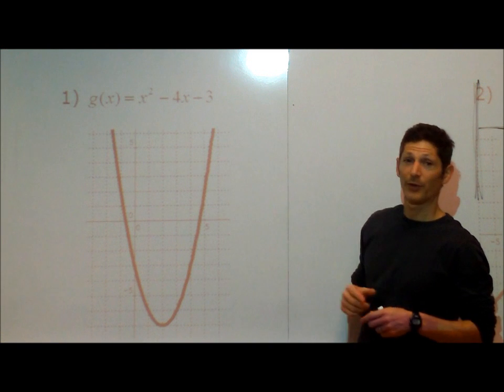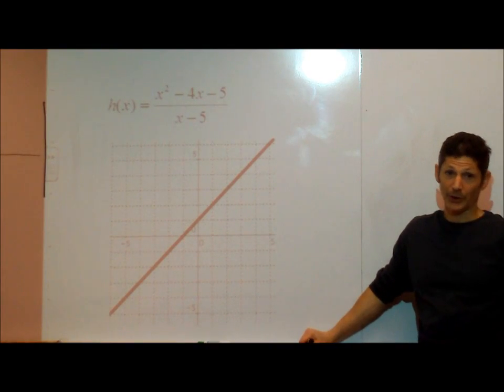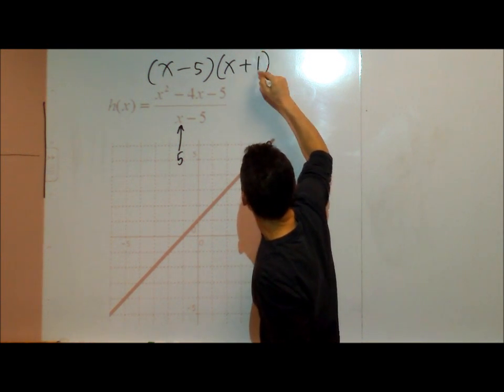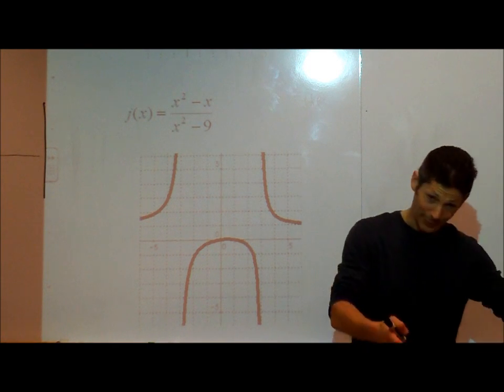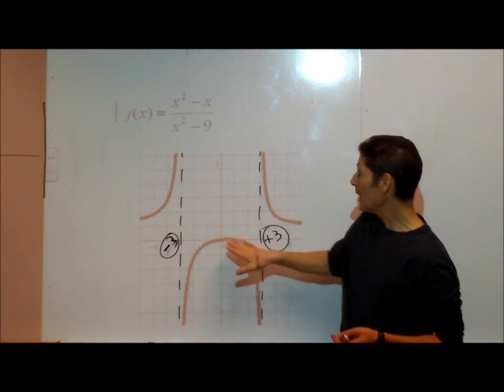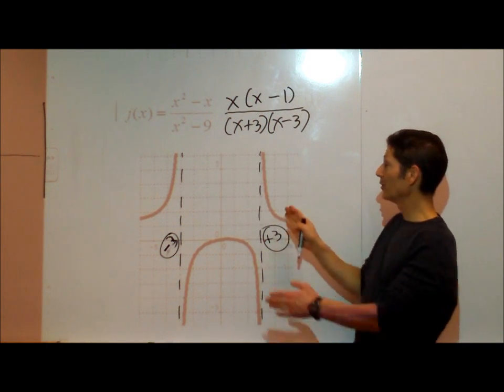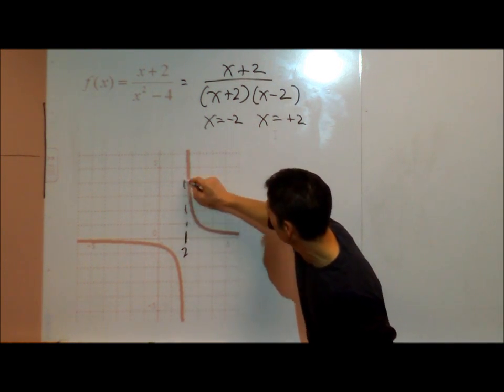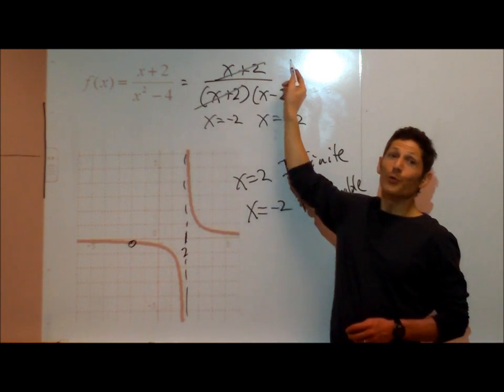continuity of rational functions